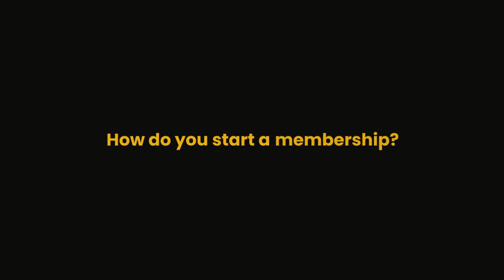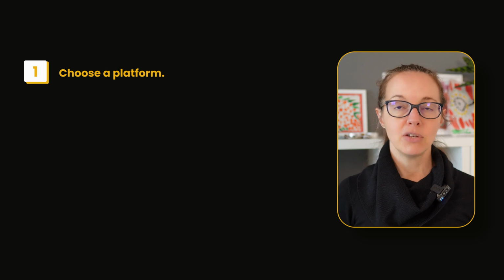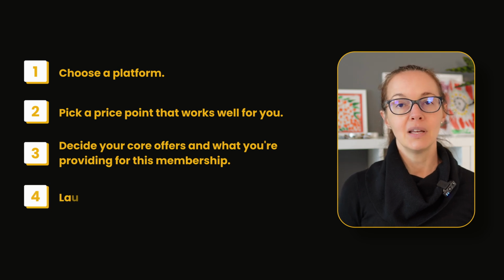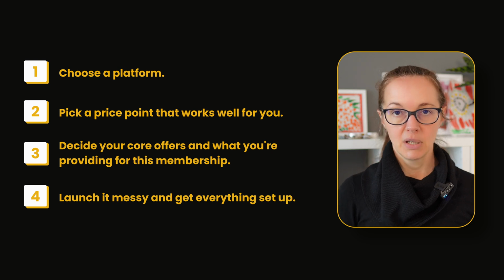Small Channel? Here’s Why You Still Need a Membership Program